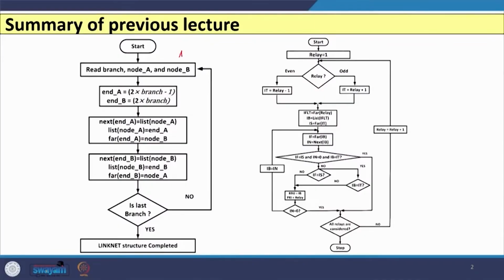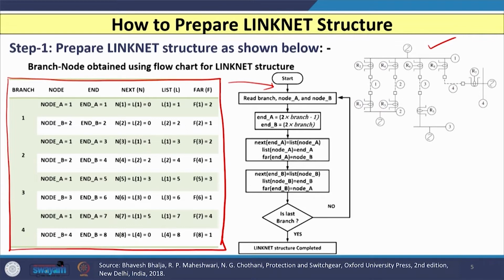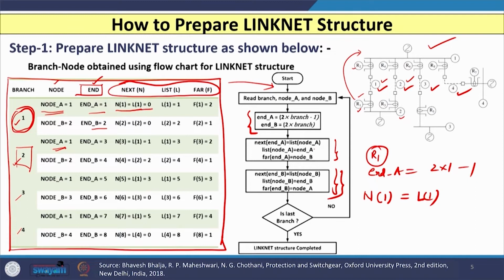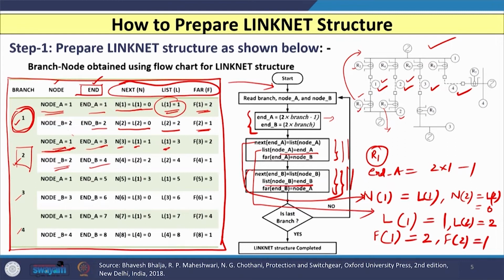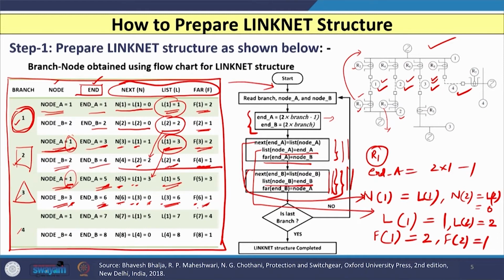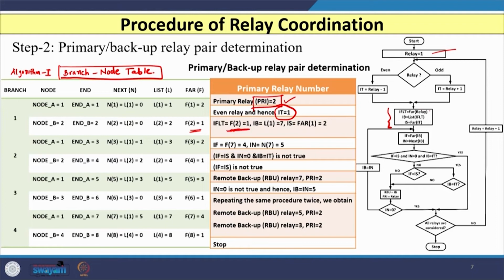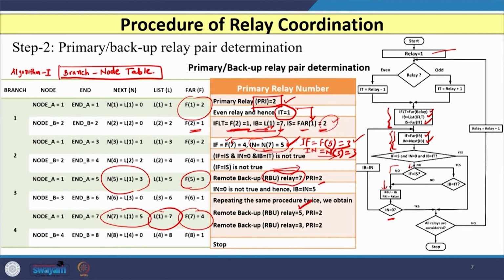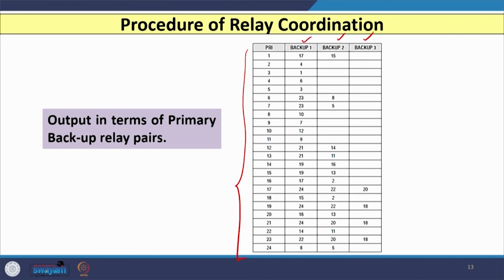Lec-24: Coordination of Overcurrent Relays for Distribution Network-IV